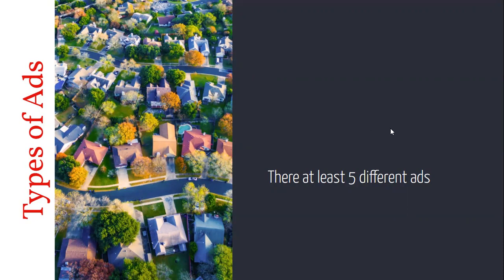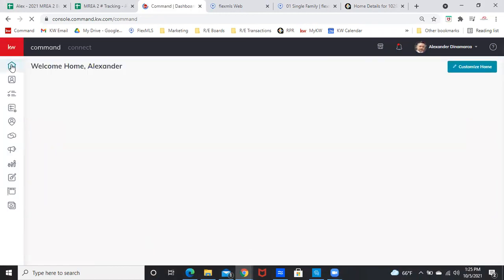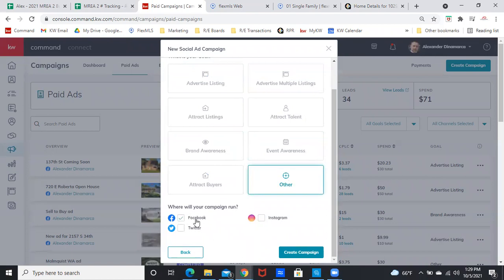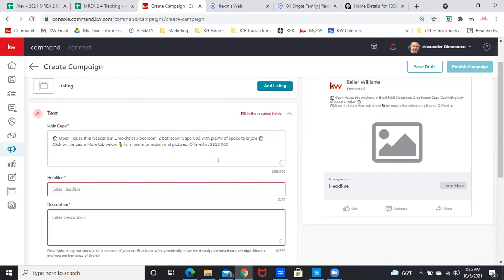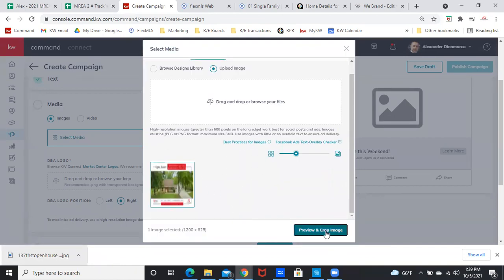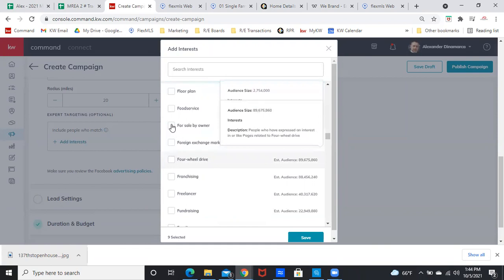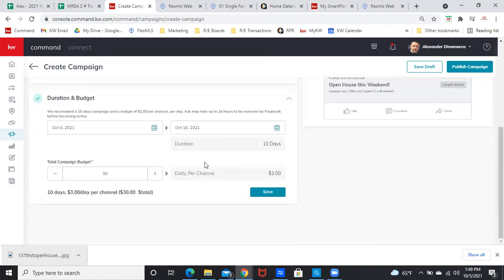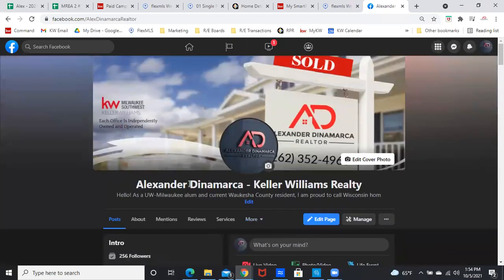Facebook Ads Class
Facebook Ads Class with Alex Dinamarca